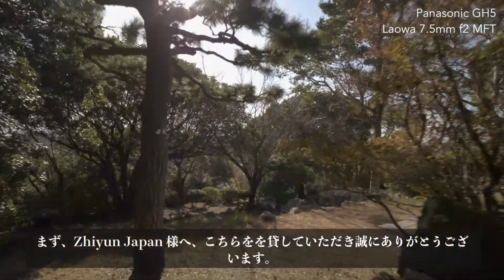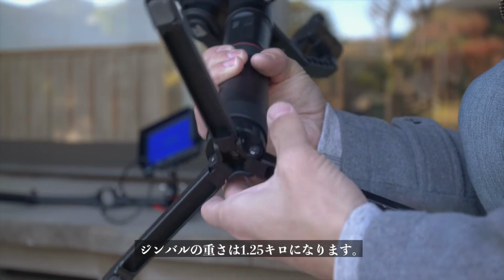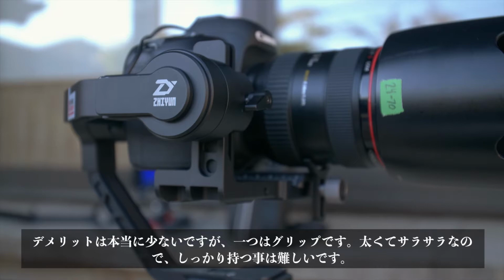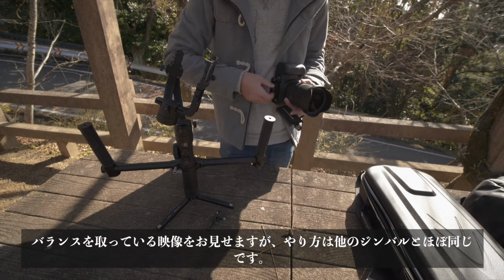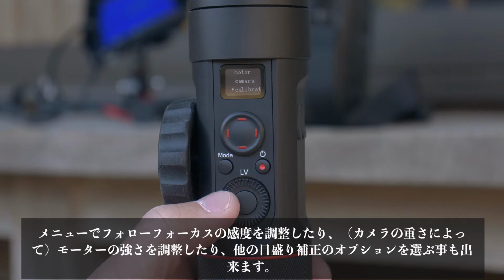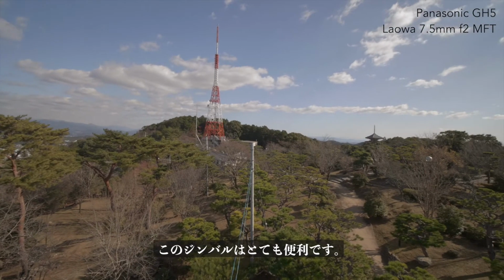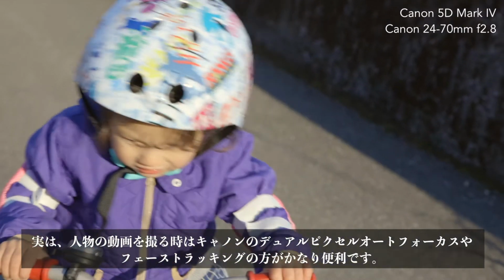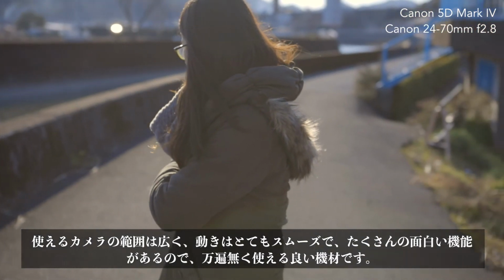Zhiyun Crane 2 の詳細動画（日本語字幕付き）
ユーザー様が作成しましたZhiyun Crane 2の日本語字幕付き紹介動画となります。